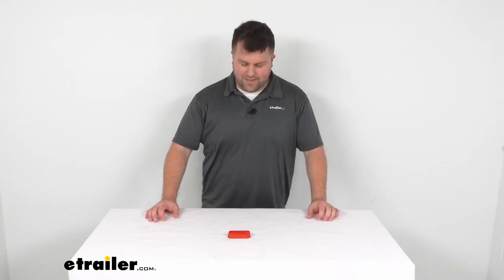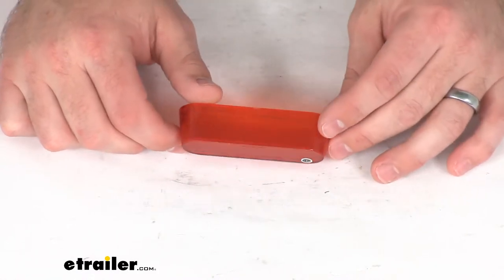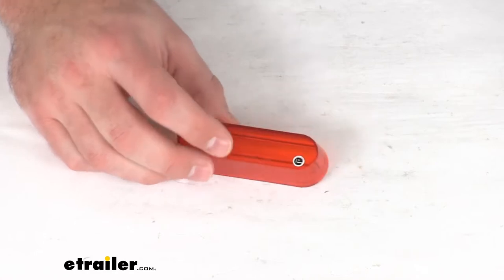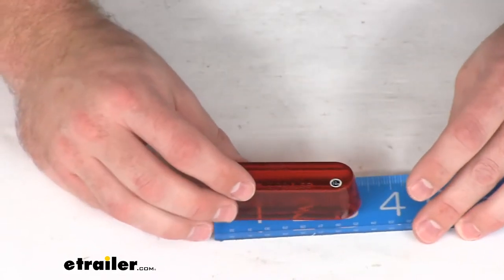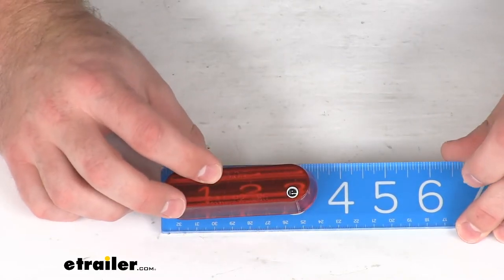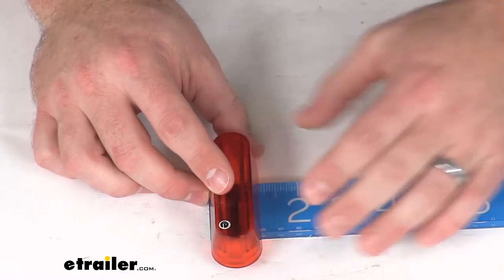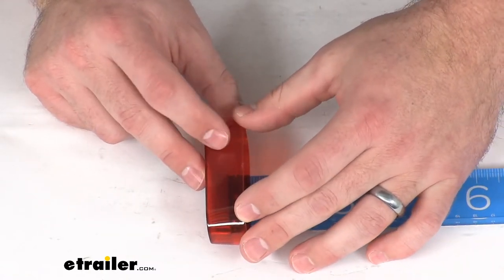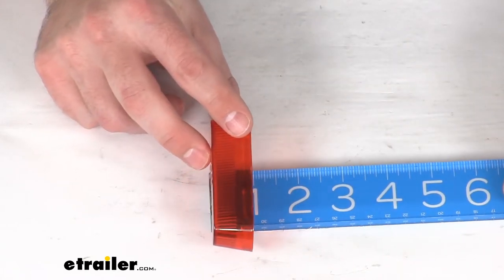etrailer | Review of Optronics Red Trailer Light Lens - A68RB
Michael:                                               Hi there, I'm Michael with etrailer.com. Today, we're going to take a quick look at the Optronics replacement red lens. This is going to be a great option to replace the red lens on your trailer lights. This will replace the MC68 series lenses, and it is right at . we're going to call it three and a half inches in total width there. Our height, we're looking at just over an inch and call it about an inch and an eighth.

And overall thickness, we're at about seven eighths of an inch there. This is a nice durable plastic construction, so it should work well for you if you are looking for a replacement for a lost or damaged lens for your trailer lights. And that's going to complete our look for today.